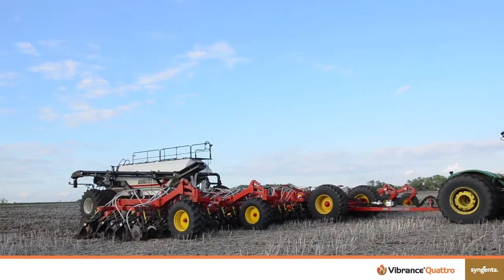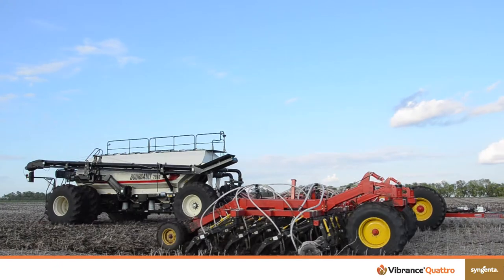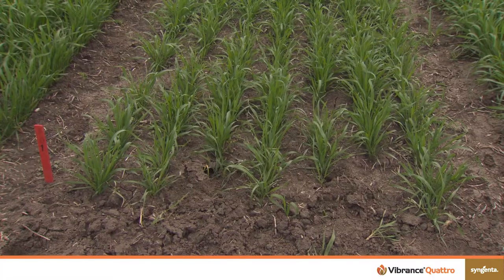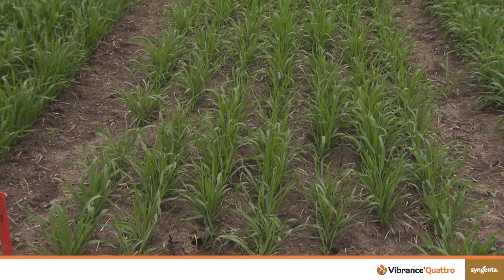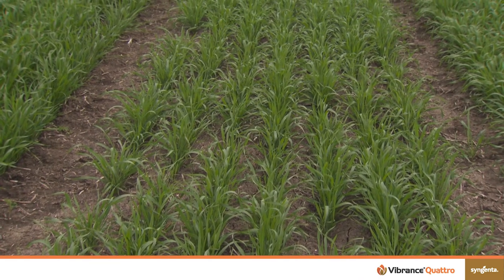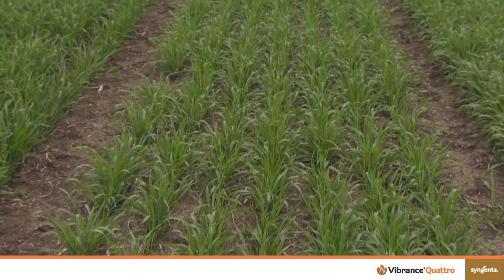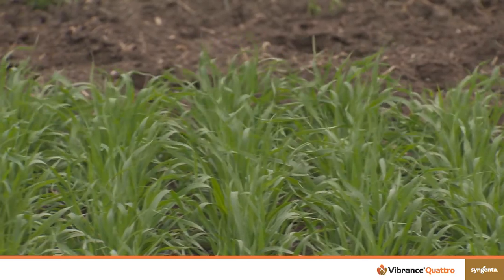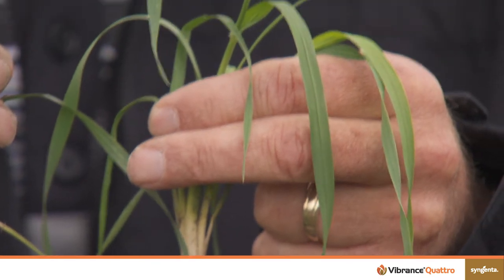Vibrance® Quattro: Take charge of diseases in your wheat & barley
Our resident Seedcare™ expert Ted Labun talks about how early-season diseases like Fusarium, Rhizoctonia and Pythium can cripple a cereal crop before it comes out of the ground. Vibrance Maxx, an all-in-one Seedcare solution from Syngenta, delivers powerful, broad-spectrum disease protection to get your cereals started right this season.
Contact our Customer Interaction Centre at 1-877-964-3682 or follow @SyngentaCanada on Twitter.